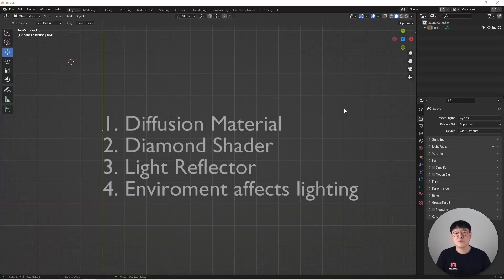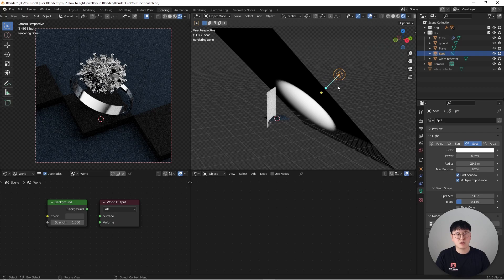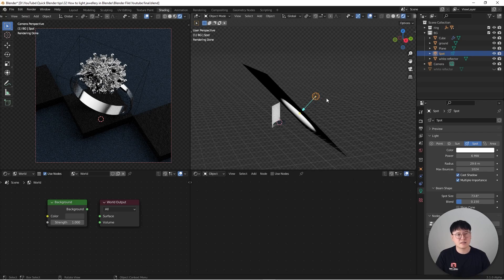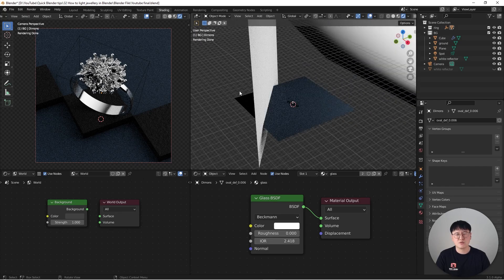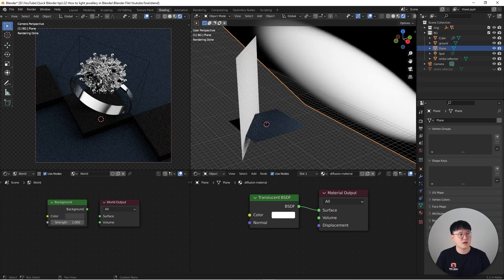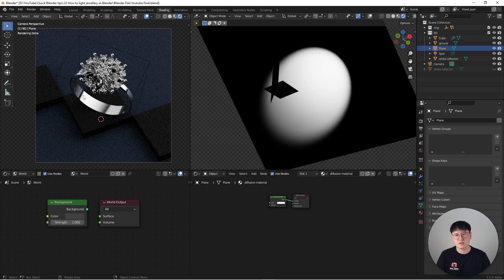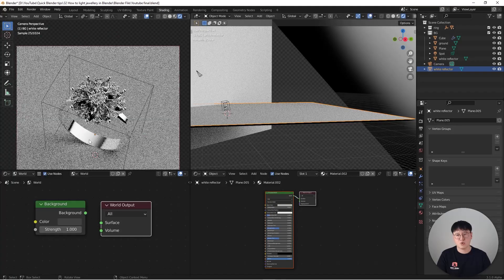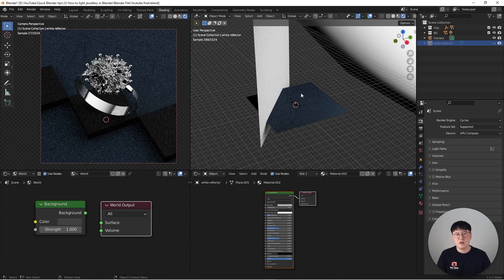How to light Jewelry in Blender like a Pro Photographer (Quick Blender Tip 32)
In this Blender tutorial, I will show you how to light Jewelry in Blender using one light. Jewelry is very effective, small in size, and incredibly difficult to photograph in real life.

Although there is software out there to design a 3d jewelry model, like the CAD, but the render often looks very fake or unsharp. Because of the unrealistic lighting setup and incorrect lighting knowledge, people think we cannot get excellent jewelry 3D render out of Blender.

Timecodes
00:00 - Intro
00:33 - Diffusion Material
03:28 - Dimond Shader
05:35 - Light Reflector
07:40 - Environment affect lighting

Proudly introducing "Blender 3.1 Master Modeling Cosmetics Class for Product Photographers and Designers "

For Beginner Blender Course:
Blender 3.0 Master Class for Product Photographers & Designers (From Absolute Beginner to Pro)